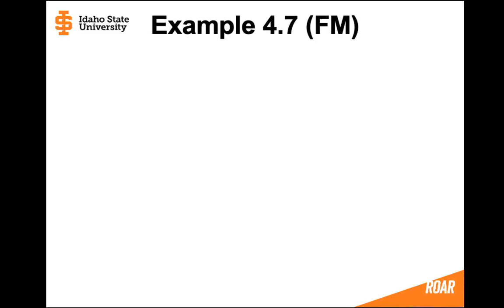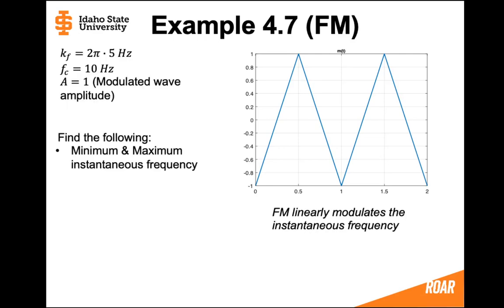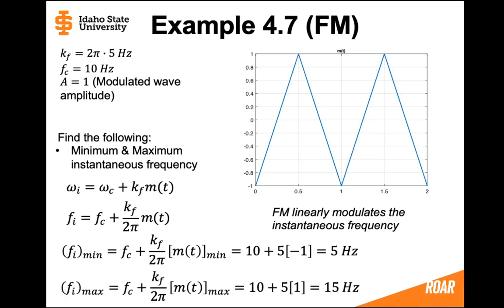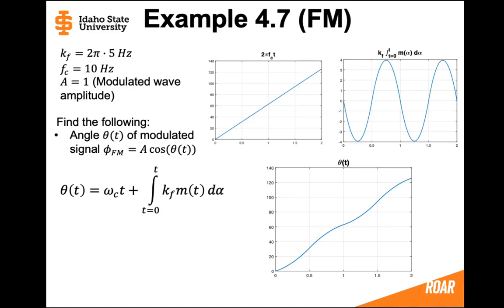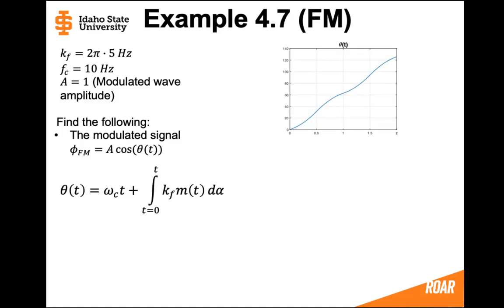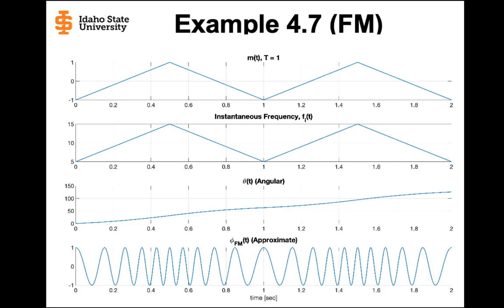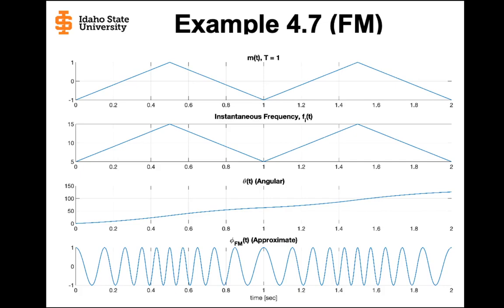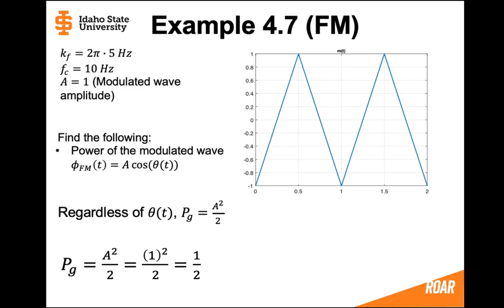4 - 4.5 Example 4.7, FM